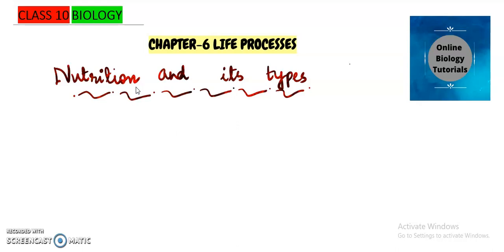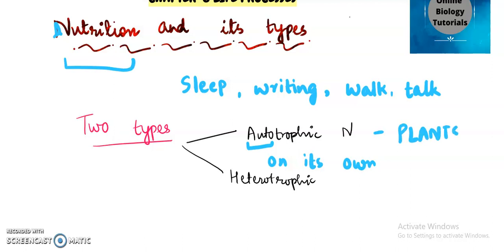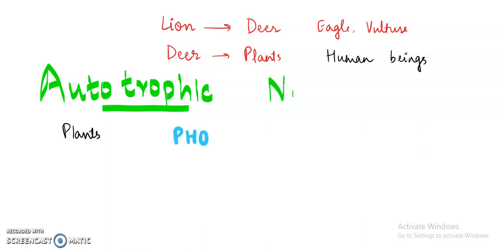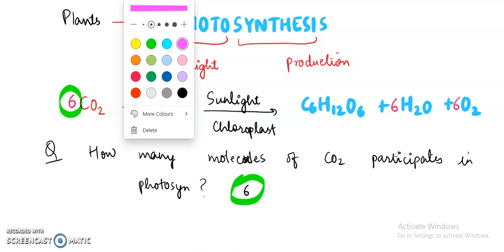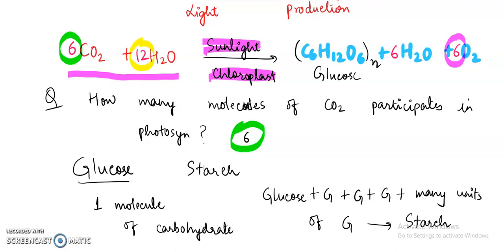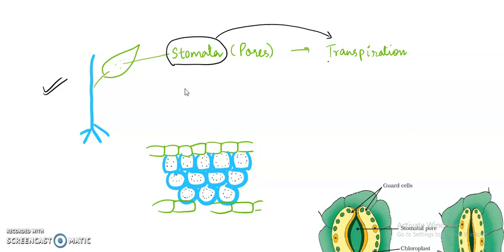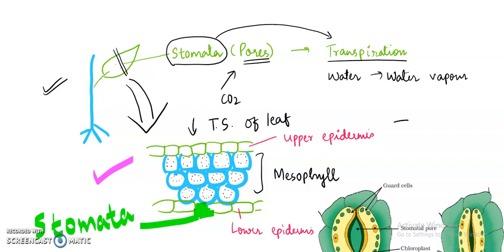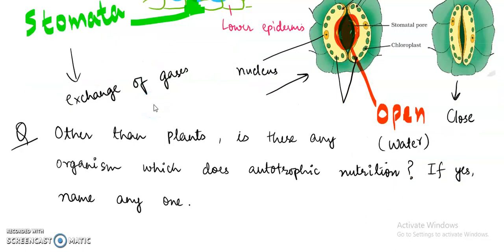Life Processes Class 10 Science Biology I Nutrition and its types